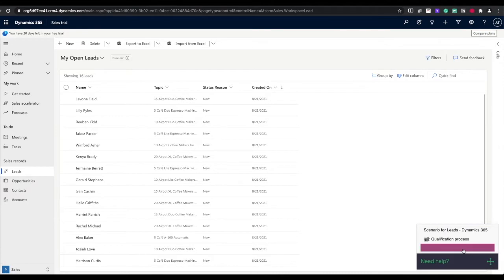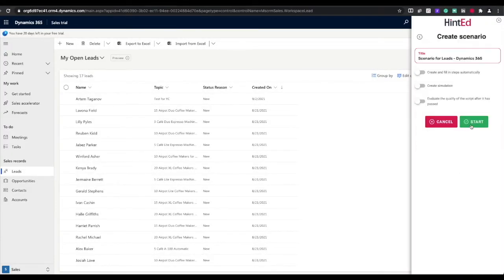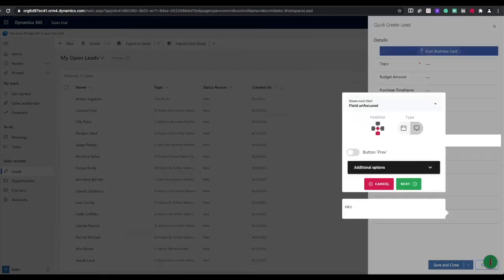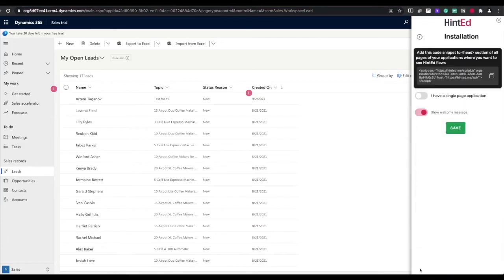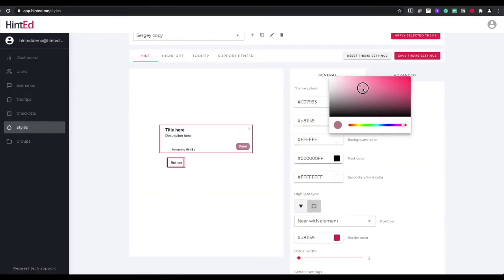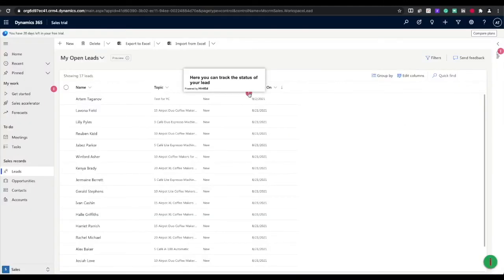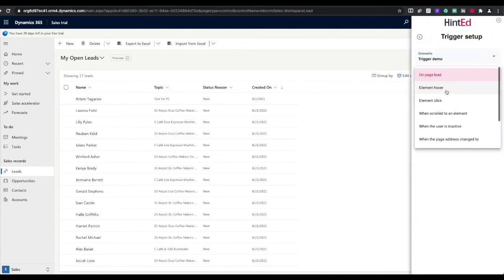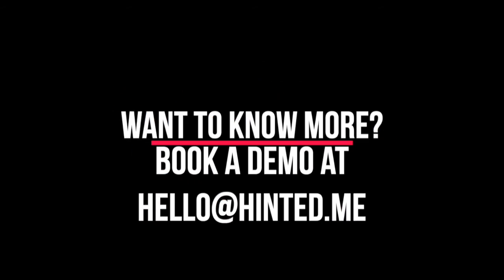HintEd Explainer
Speed up software adoption!
Create interactive in-app walkthroughs with HintEd to make your employees' working process more fast and efficient.
Lead your customers to success with powerful and beautiful onboarding hints.

Show your customers the right way to success
With HintEd you can easily create interactive onboarding for your application to help users navigate through it. Don't lose your prospects — lead them to the result with step-by-step guidance.

Forget about user manuals and face-to-face training
Make employees onboarding and enterprise software adoption 2 times faster!